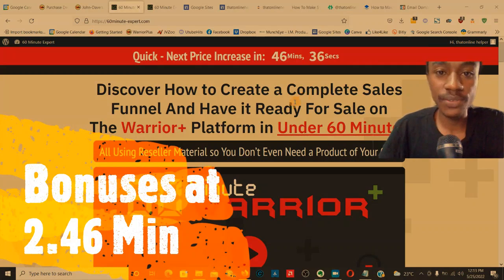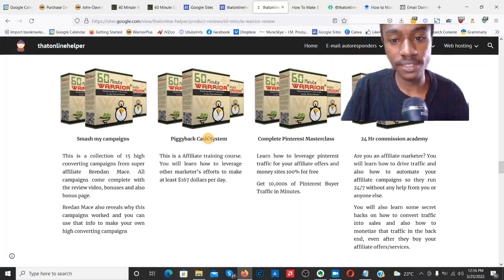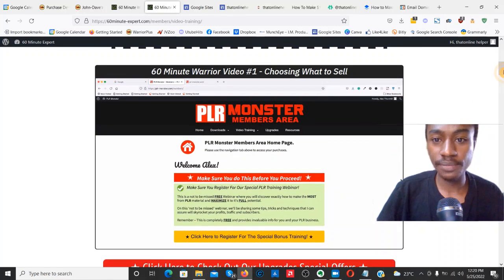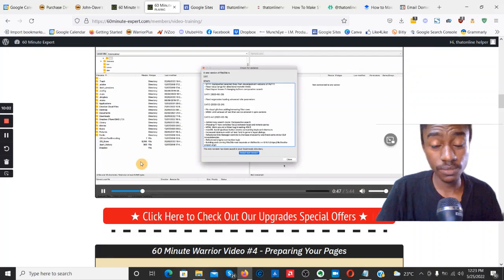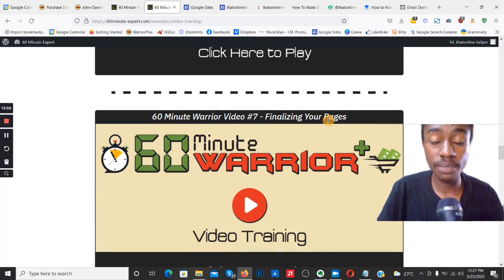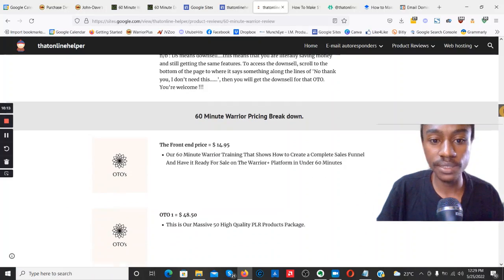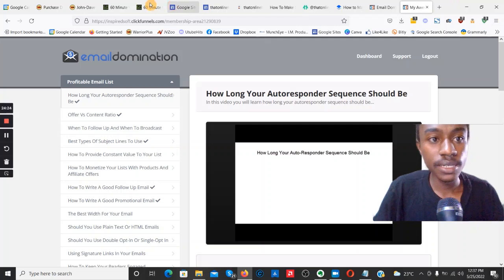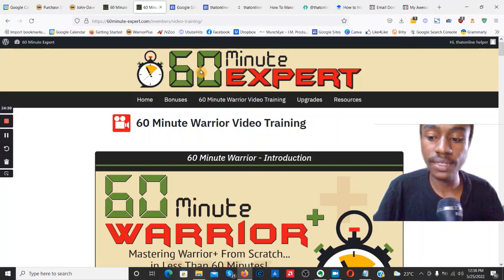60 Minute Warrior Review 😱(Create and Launch products in 60 Mins!)😱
60 Minute Warrior Review.
Click here to check out 60 Minute Warrior and your bonuses

What is 60 Minute Warrior?
Discover How to Create a Complete Sales Funnel And Have it Ready For Sale on The Warrior+ Platform in Under 60 Minutes… All Using Reseller Material so You Don’t Even Need a Product of Your Own!

The Biggest Benefit of 60 Minute Warrior.
Learn how to create and launch products on warriorplus with a complete high converting sales funnel

60 Minute Warrior Other Benefits.
Create a buyer list
Generate multiple streams of income from multiple products using funnels
Learn how to create engaging and converting copy